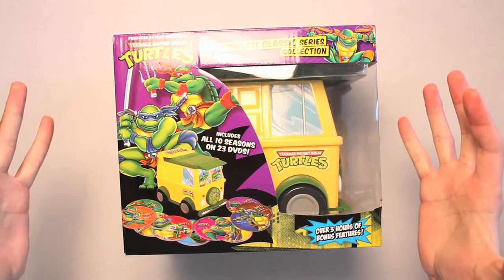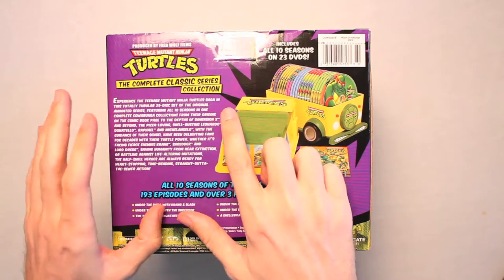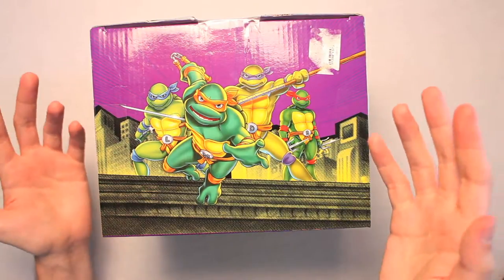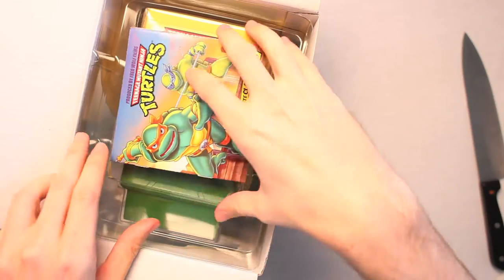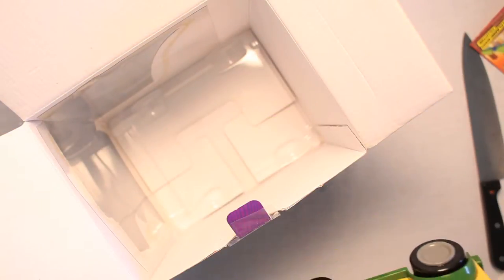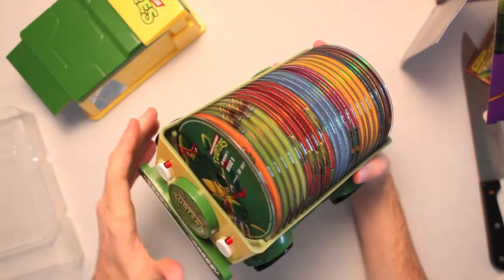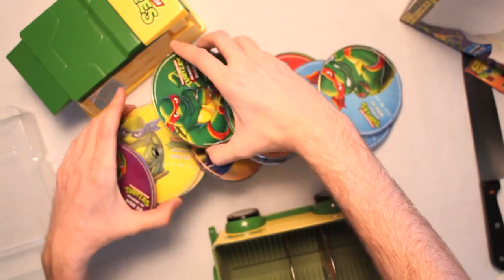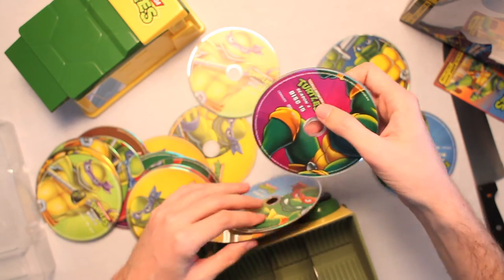Teenage Mutant Ninja Turtles: The Complete Classic Series Collection DVDs Unboxing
Scott unboxes TMNT: The Complete Classic Series Collection DVDs. Unboxing in a half shell, Scott power!

Want an in-show shout out? Send Scott something!

Or send Scott a box of your choosing to:

ScottVsBox
9854 National Blvd. #350

Unboxing toys! Unboxing DVDs! Unboxing video games! Unboxing action figures! Unboxing blind packs! Unboxing to the EXTREME! Scott is going to unboxing everything in the world or die trying.

Teenage Mutant Ninja Turtles: The Complete Classic Series Collection Unboxing
This video was made with